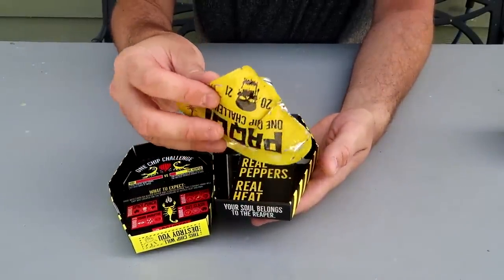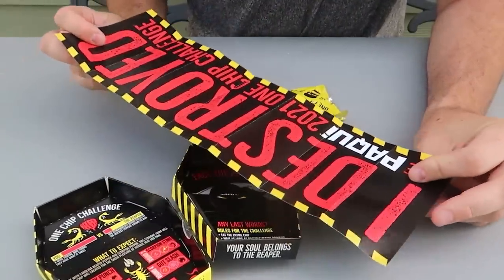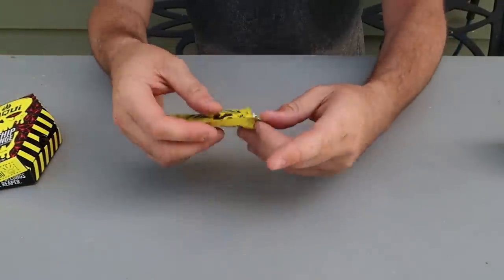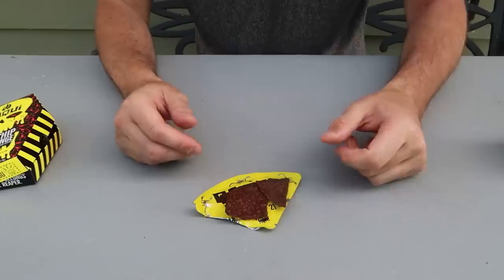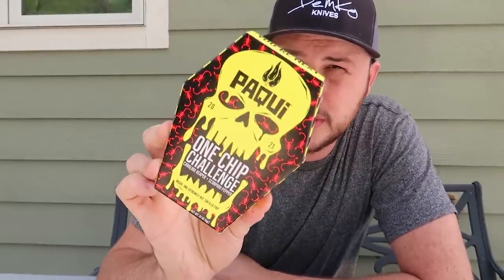One Chip Challenge Carolina Reaper Scorpion